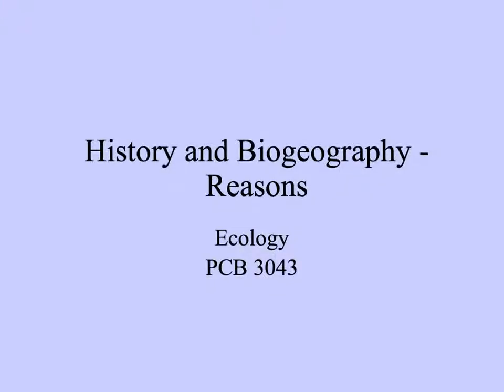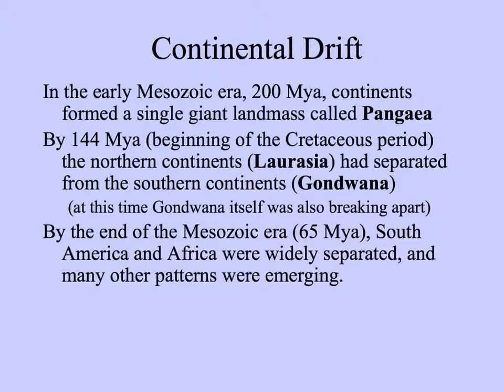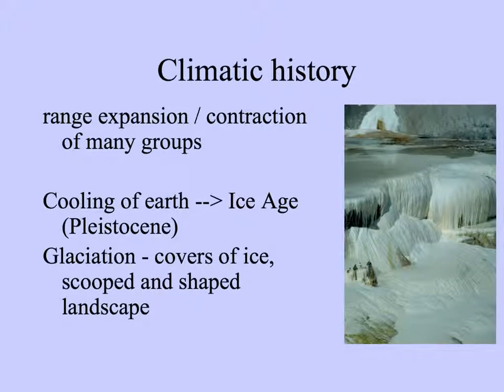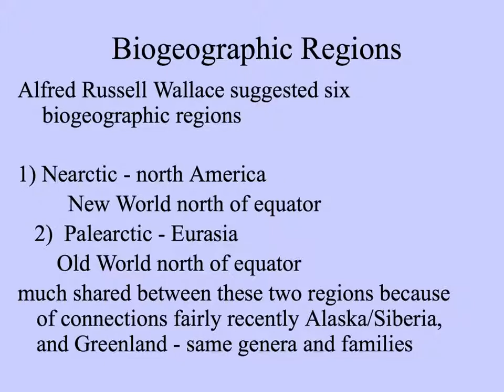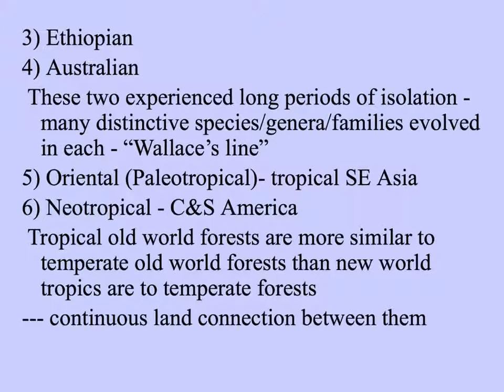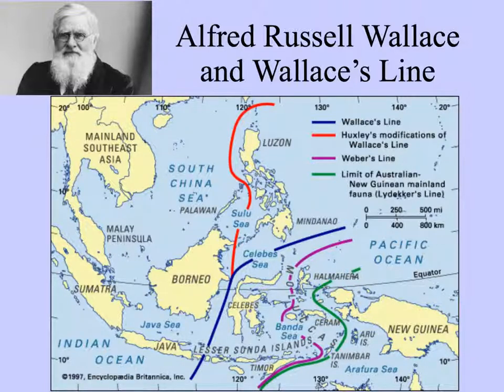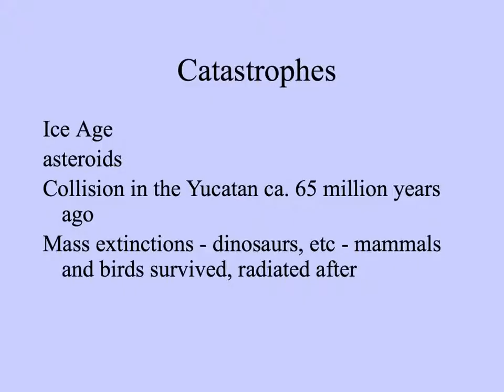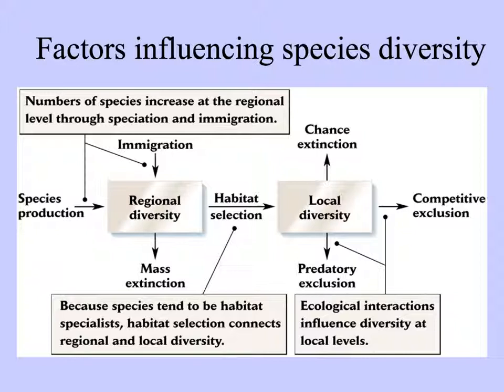history and biogeography - reasons